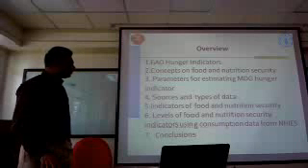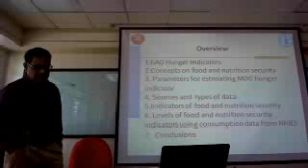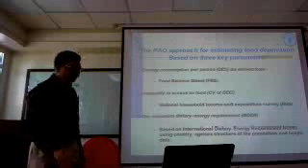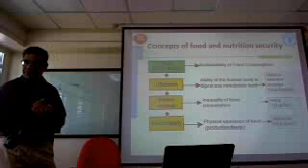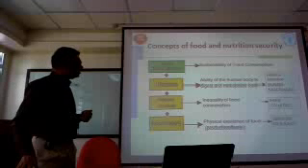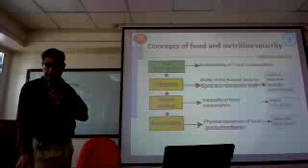"How Harmonized Information Improves Food and Nutrition Security Policies and Programs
Details: "How Harmonized Information Improves Food and Nutrition Security Policies and Programs, Seeva Ramaswamy, Food Security Statistician FAO Regional Office for Asia and the Pacific (RAP), FAO, Bangkok, Thursday, 23 May 2013, 9:00-10:00pm, SSD Conference Room, Drilon Hall,  Social Sciences Division, IRRI

IRRI-Social Sciences Division Seminar 10-2013